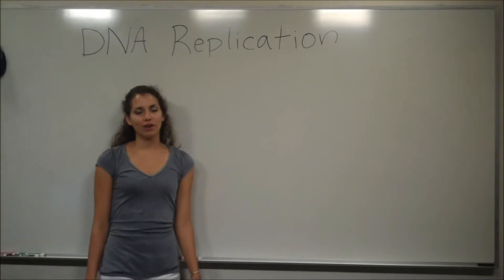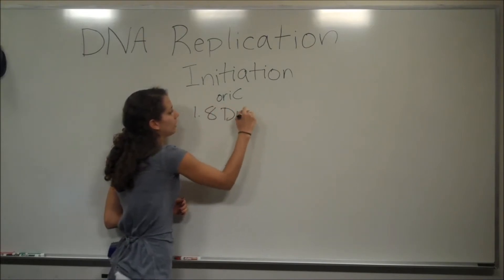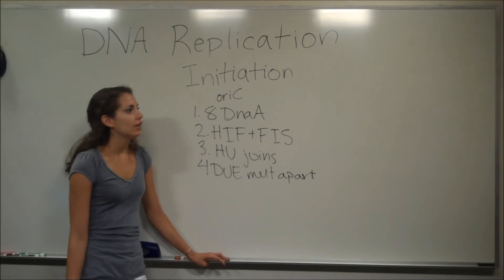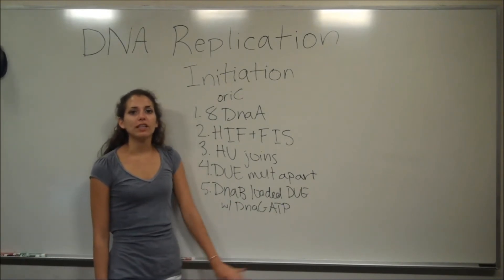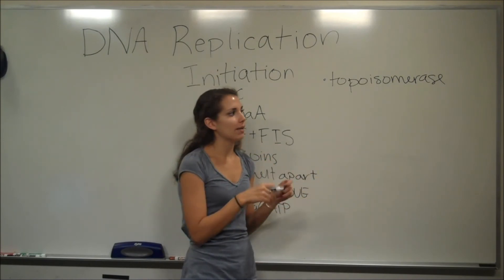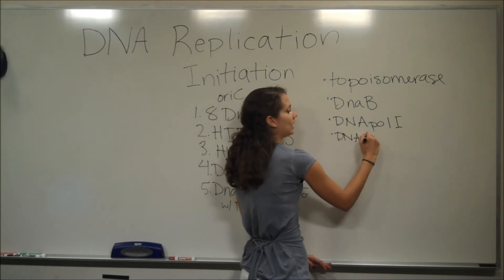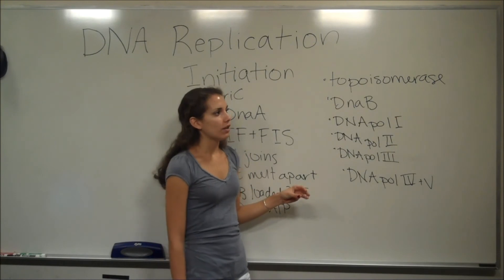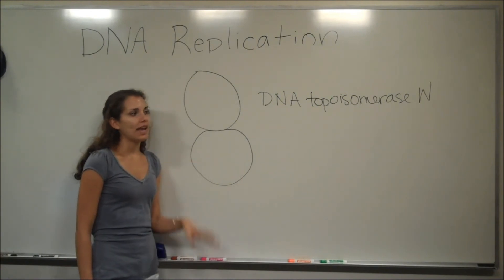DNA Replication 1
BCH 4024: Dr. Long Lecture